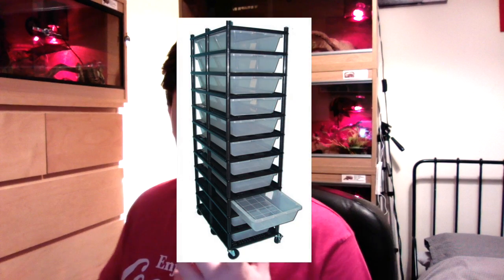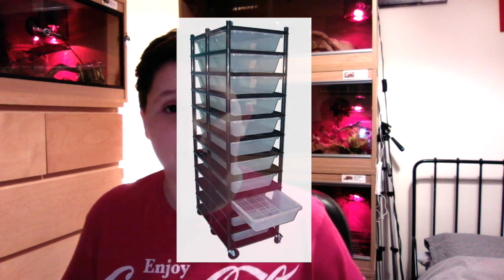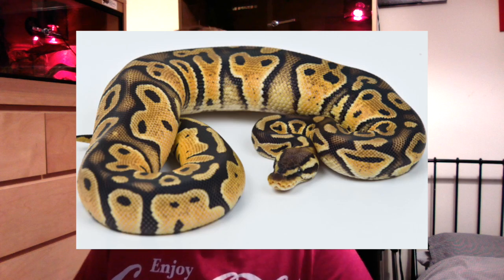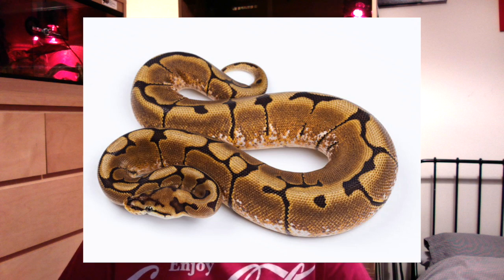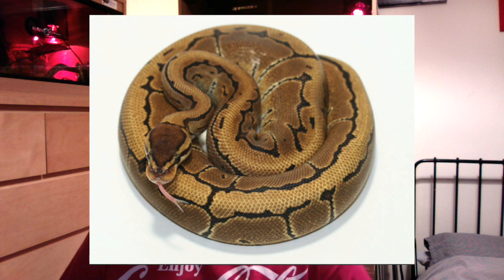Starting A Royal Python Breeding Business?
In this JFCMsnakes video I talk to you about things to consider and the best way to go about starting a snake breeding business, im no expert and never claim to be, this is my opinion and the way I would do it. Hope you enjoy.